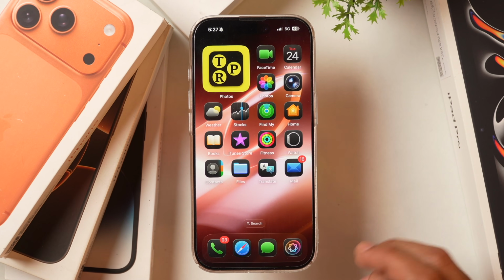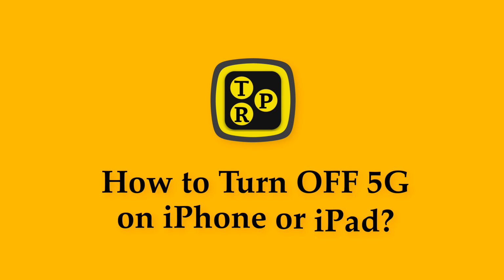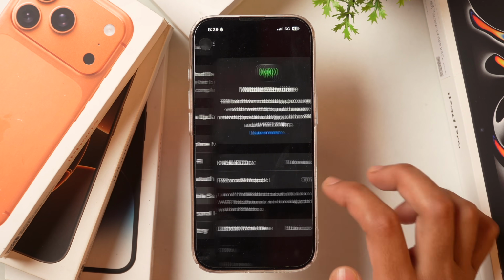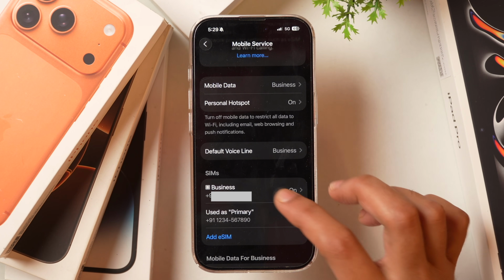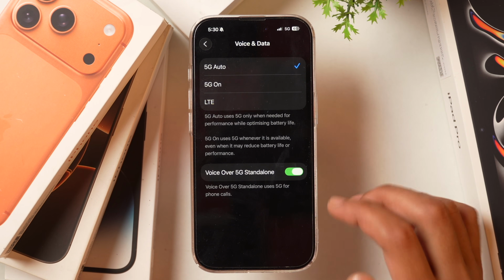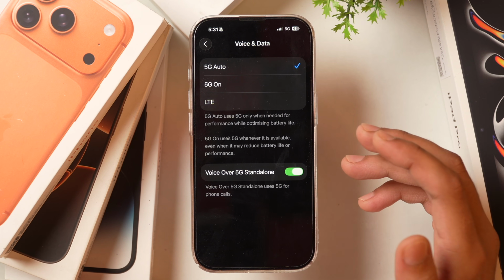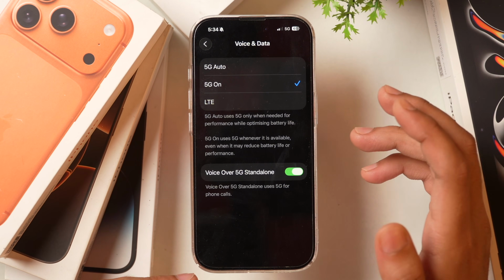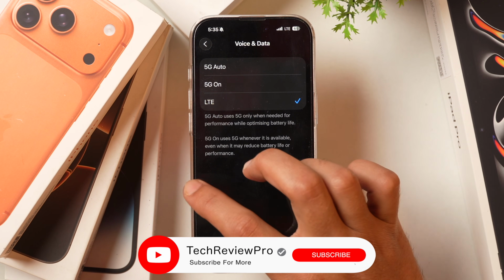How to Turn OFF 5G on iPhone? Activate or Deactivate 5G Cellular Mobile Data on iPhone (New Method)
Turn OFF 5G on iPhone Easy Way. Want to Turn OFF or Turn ON 5G Mode on iPhone or iPad? Here is How to Activate or Deactivate 5G Cellular Mobile Network on iPhone. Wondering how you can disable 5G network on iPhone or iPad? Learn How to Enable or Disable 5G Data Network on iPhone or iPad Easily. Here is a SECRET Way to Turn OFF or Turn ON 5G on iPhone or iPad. Learn an easy method to Turn 5G OFF on an iPhone or iPad. Step-by-Step Guide to Disable 5G Network on iPhone or iPad.